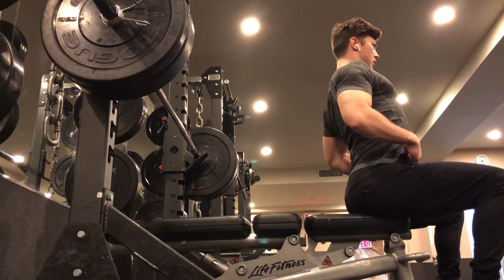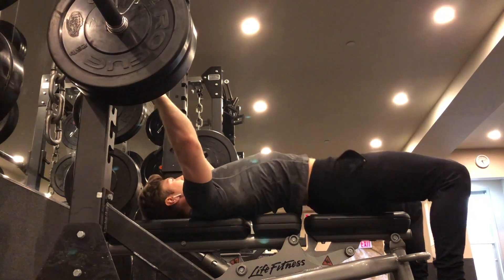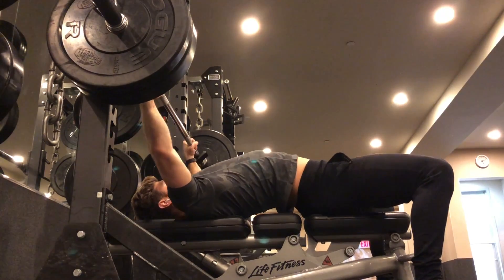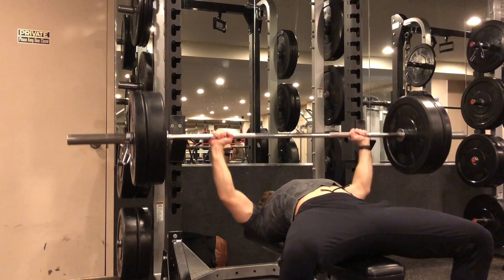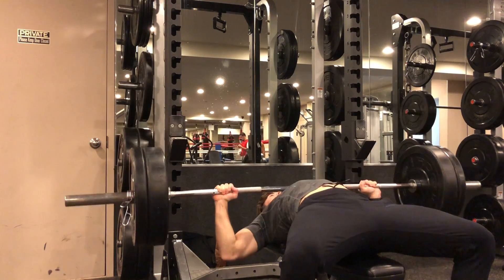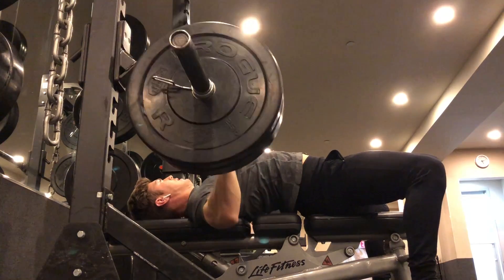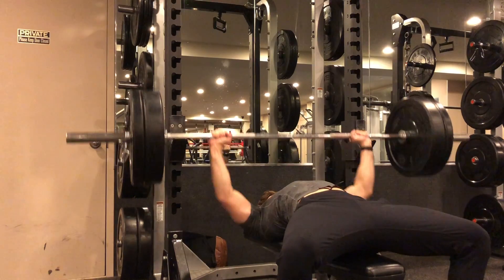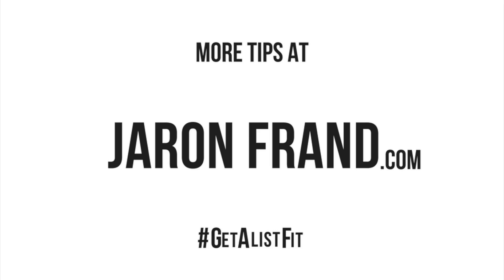BENCH PRESS | HOW TO